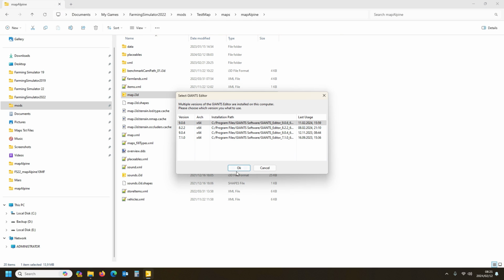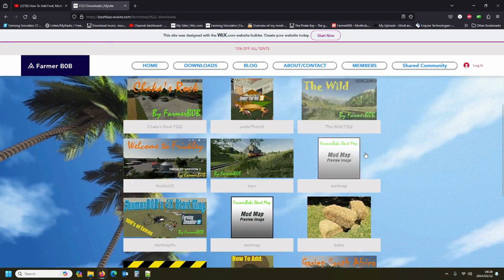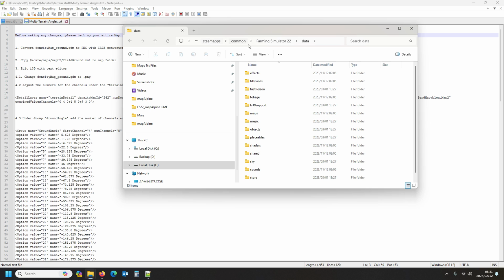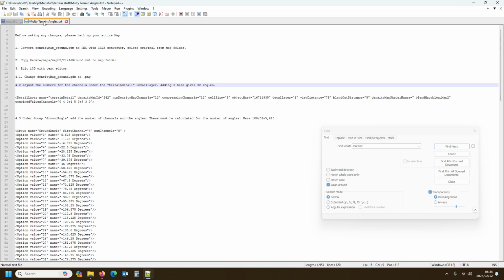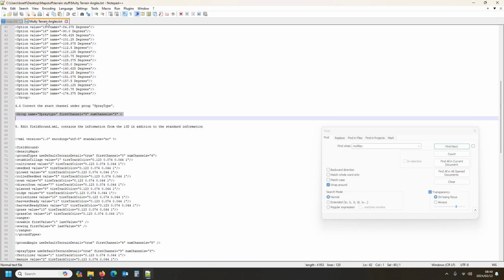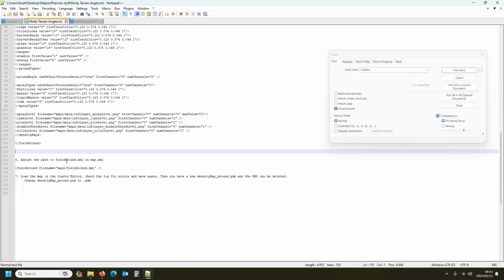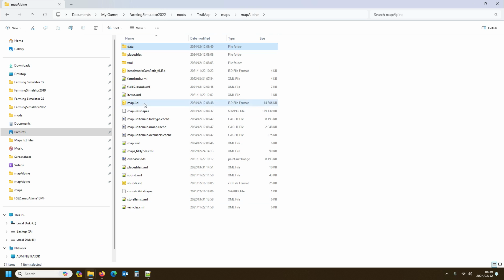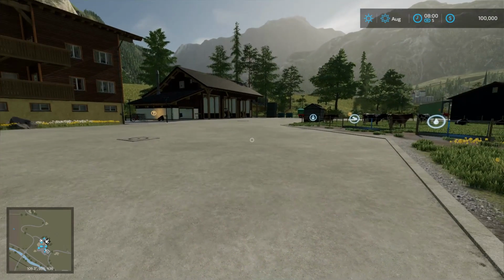Adding Multi Terrain Angles or MTA to your FS22 Map! The easy Way!